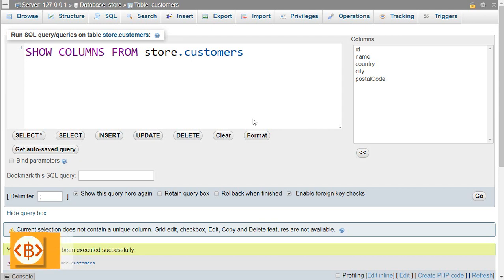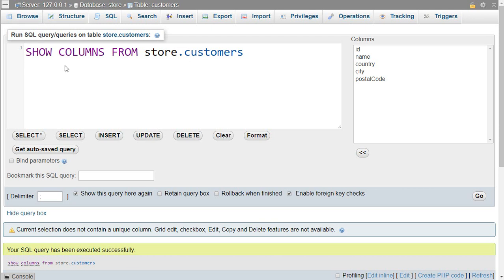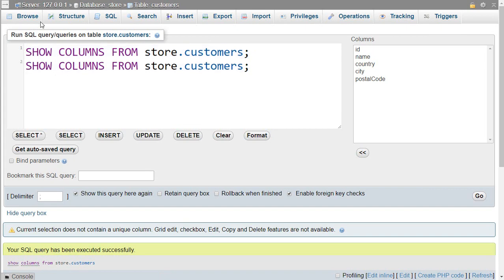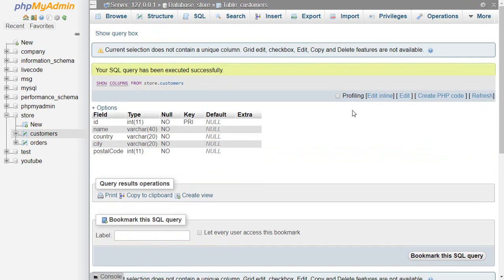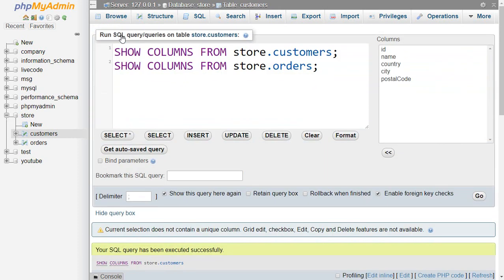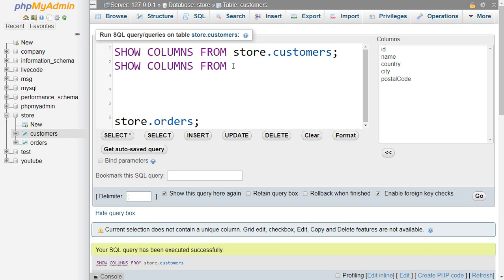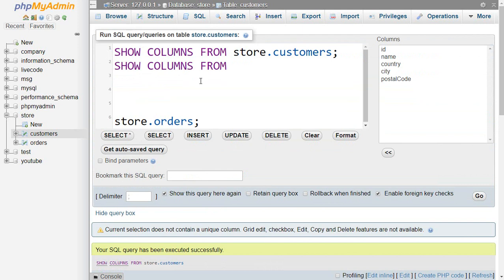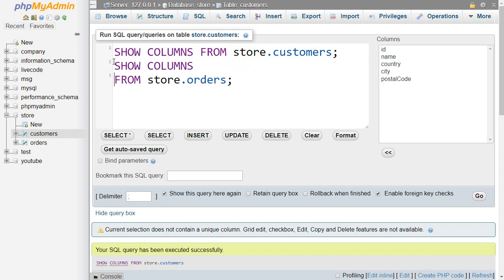Some Rules - #4 MySQL tutorial for Beginners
Want to learn a MySQL from a beginner level? Then this video is just for you. Continue your journey to web development with MySQL